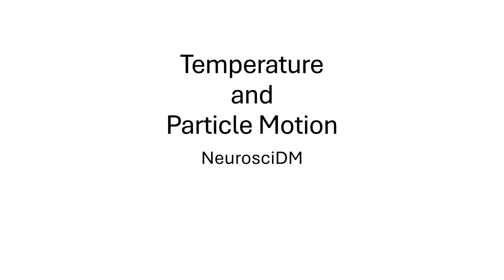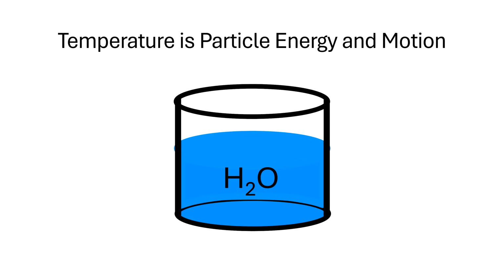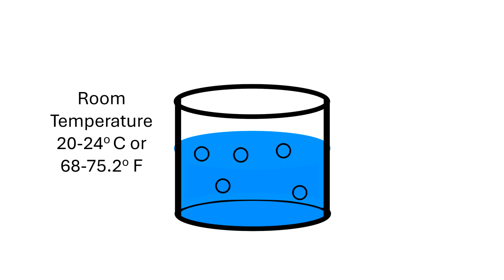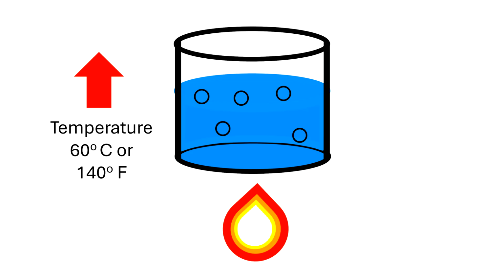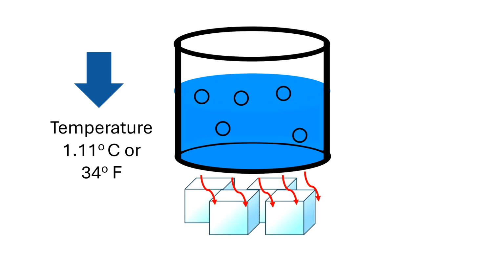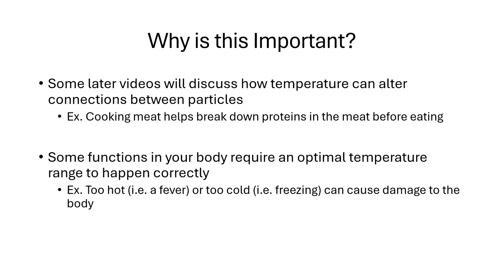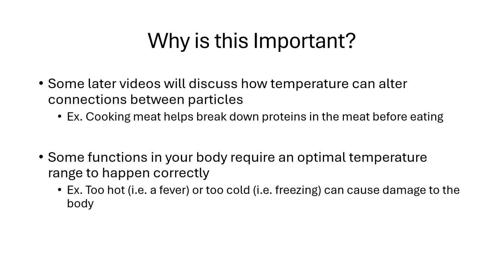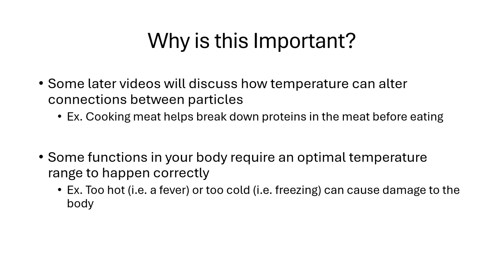Temperature and Particle Motion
A little video on how temperature and the energy and motion of particles and molecules are related.

Edit: Forgot to mention this in the video. The illustrations were made using MS PowerPoint and the freeware programs Inkscape and GNU Image Manipulation Program (GIMP; Animations made using PowerPoint built-in feature. Video was recorded using the built-in PowerPoint recording function. No genAI was used in the making of this video.